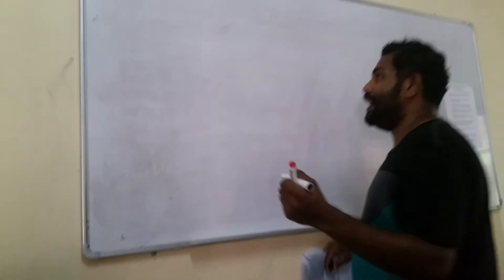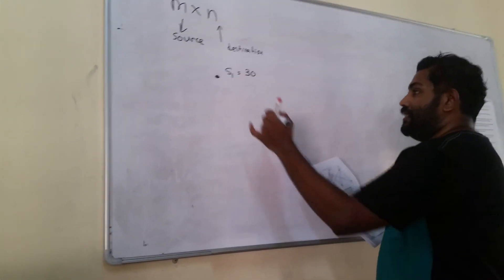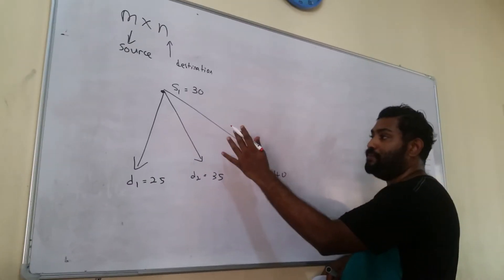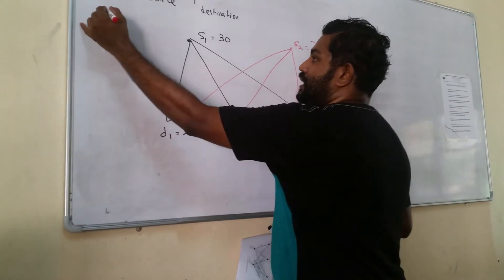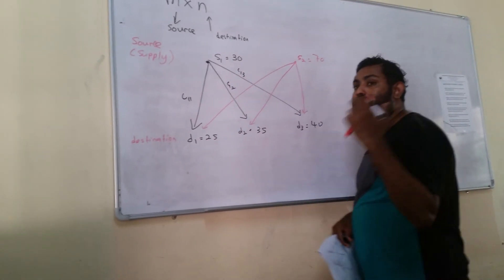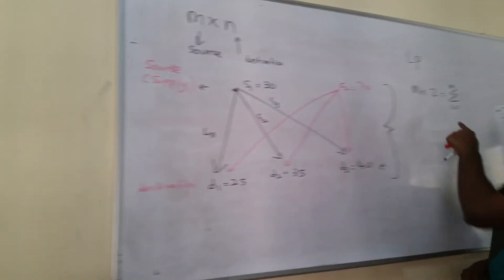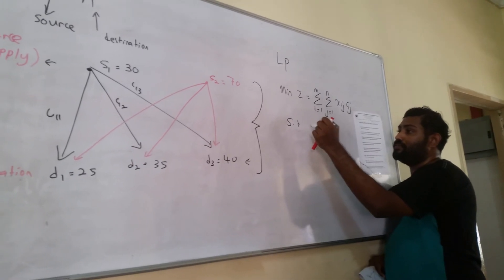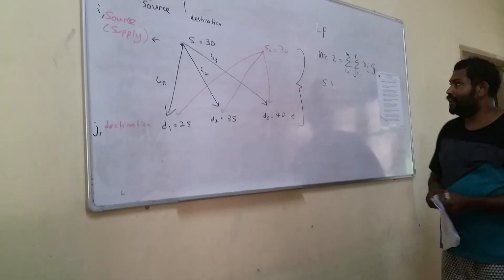MAT251- L7 (TRANSPORTATION MODEL)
REPRESENTATION